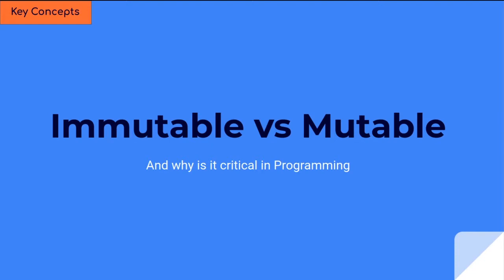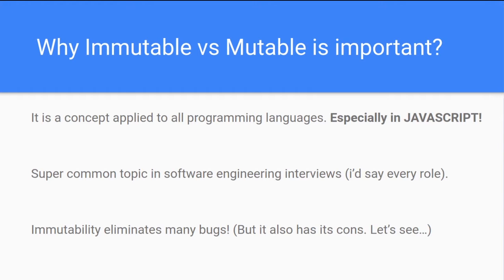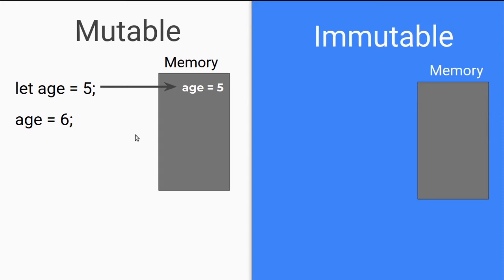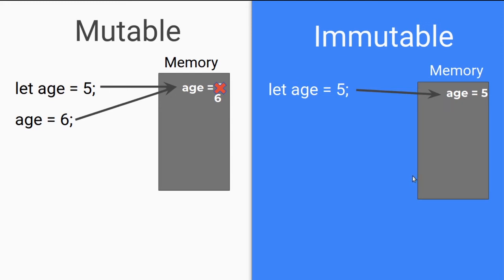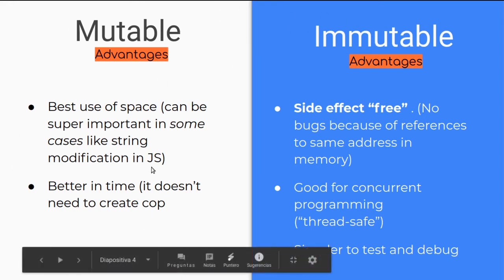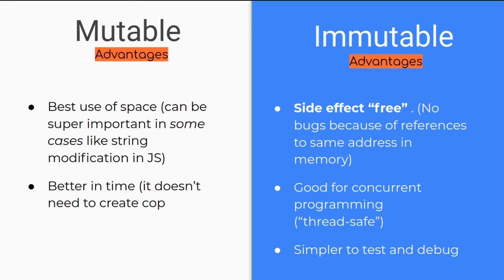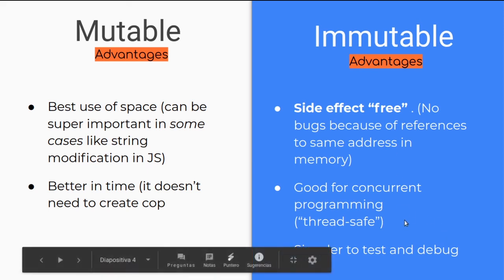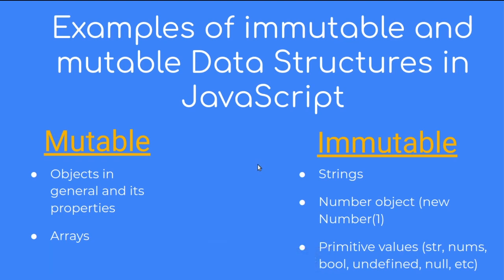Immutable vs Mutable in 10 minutes | What is Immutability in Computer Science?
What is a immutable data structure? Why is critical to know the difference between mutable and immutable in computer science? Let's see the difference between Immutable and Mutable in programming in 10 minutes!